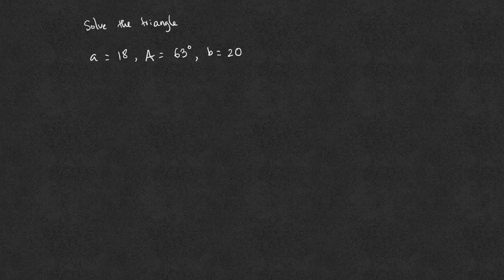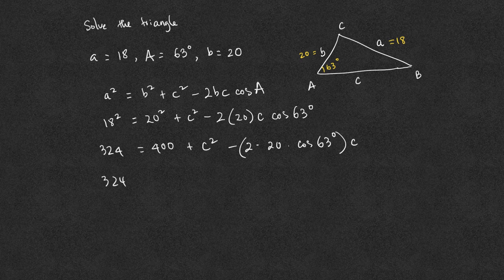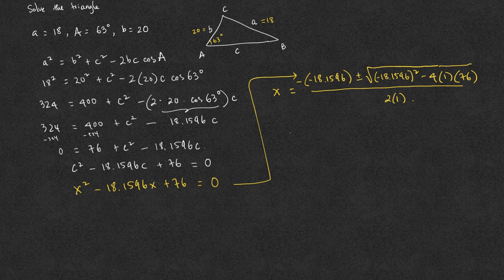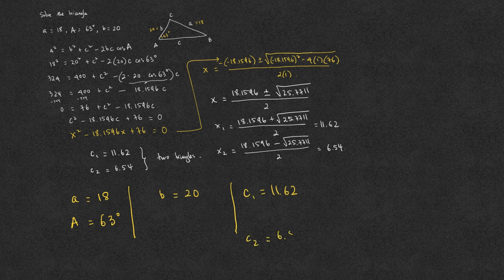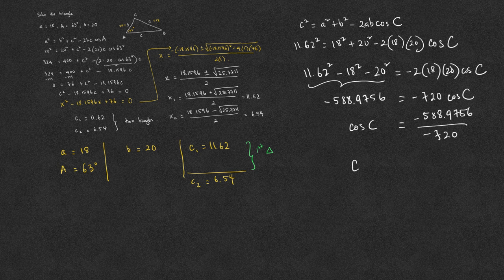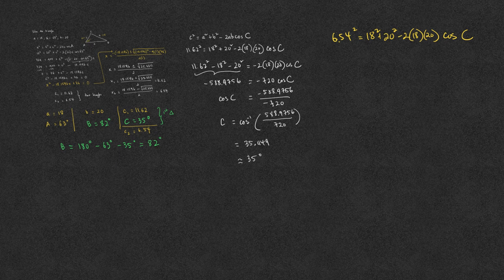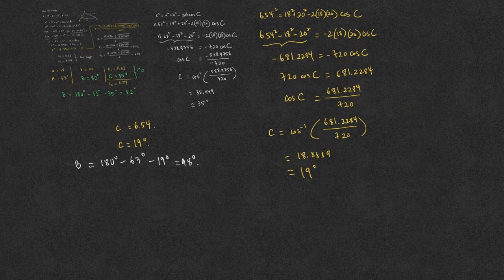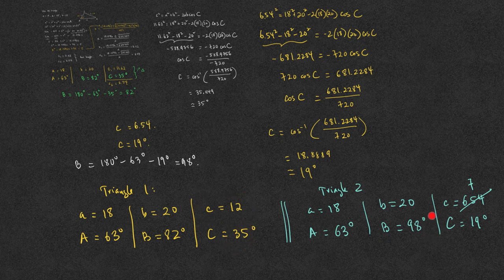M98s0606 Law of Cosines two triangles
Law of Cosines two triangles